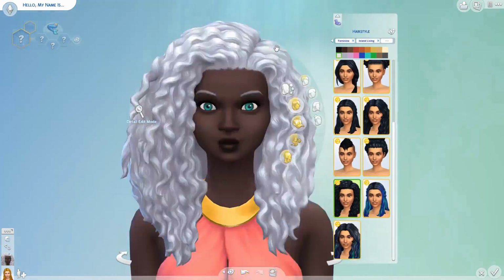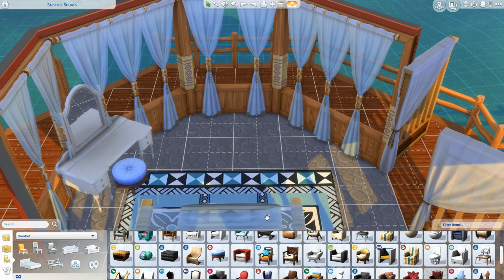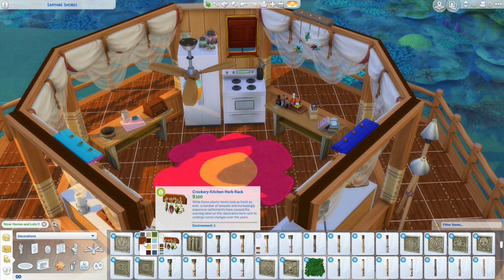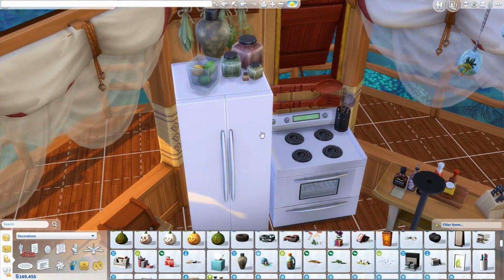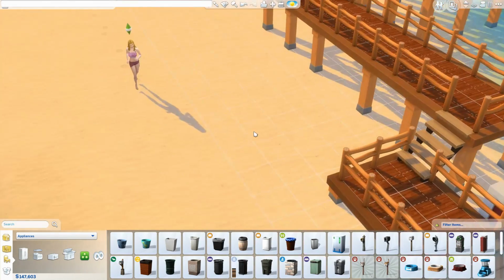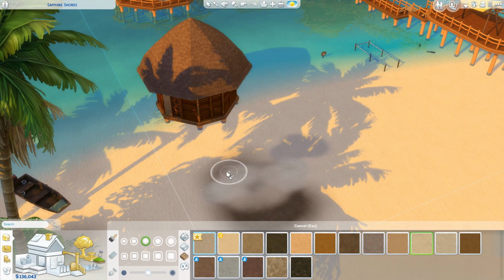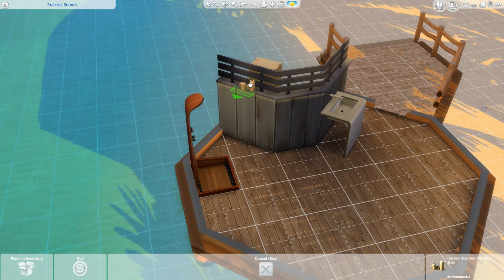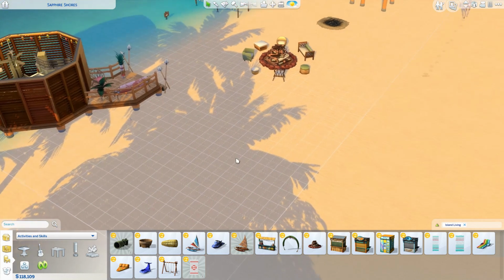BS Builds - Ep 7//Beachy, Breezy, Beautiful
Today we build a home on the water for our mermaid. Remember to have bb.moveobjects on if you download! I sincerely hope you enjoy the sound of my voice for nearly an hour...

🧶Tumbler
🧶TS4 Gallery